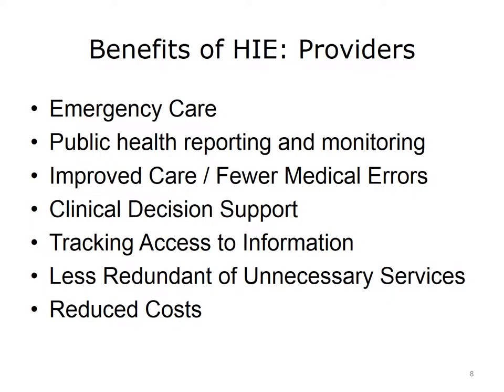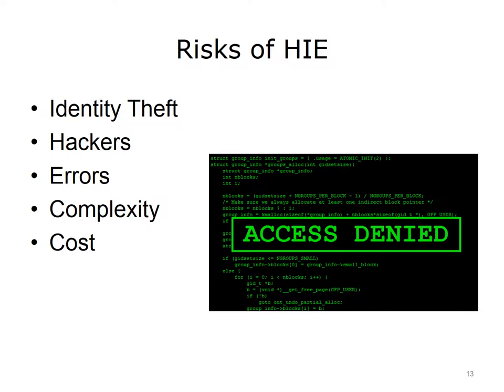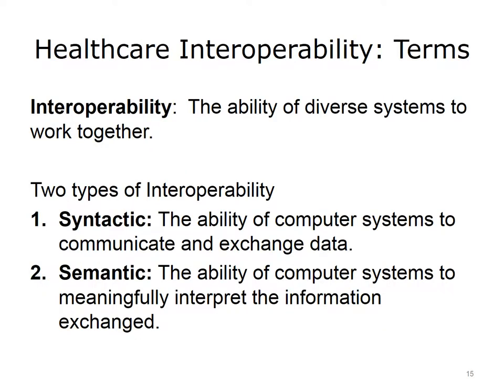comp9 unit10b lecture video